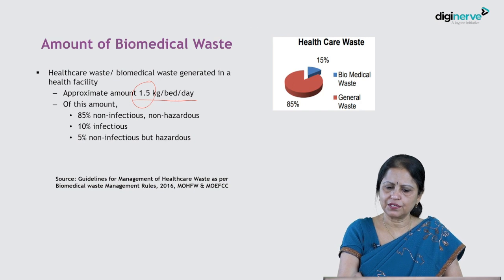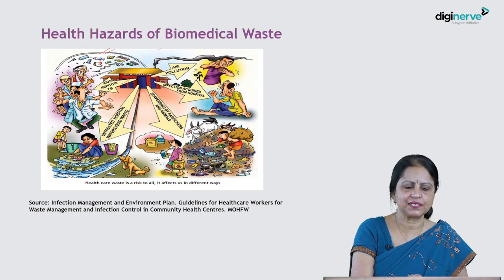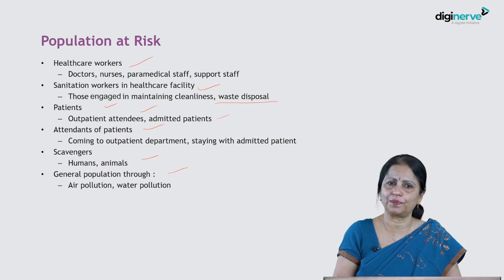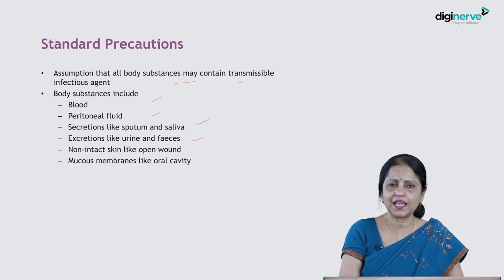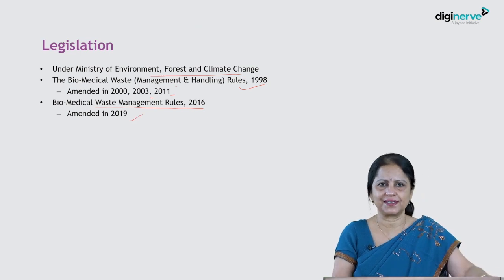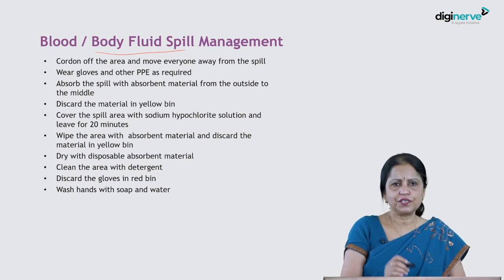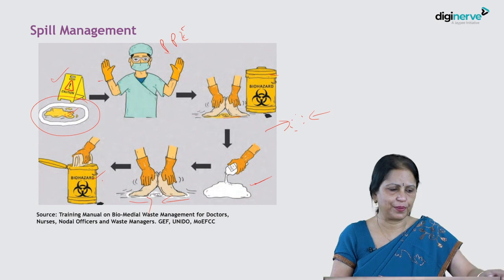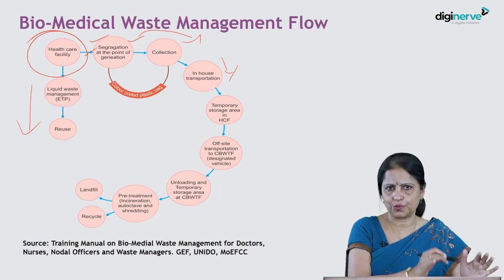Lecture on Biomedical Waste Management by Dr. Bratati Banerjee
Learning Outcomes:
1. Definition and classification of the Biomedical waste
2. Health Hazards associated with Biomedical waste
3. Methods of treatment and disposal of Biomedical waste
4. Legislation of Biomedical waste management

Faculty:

Dr. Bratati Banerjee
MBBS, DPH, DNB (SPM), MNAMS, FIPHA, FIAPSM, PG Diploma in Hospital & Health Management, WHO Fellowship in Epidemiology of Non-Communicable Diseases
Director Professor, Department of Community Medicine, Maulana Azad Medical College

Get conceptual clarity with Community Medicine for UnderGrads course. It includes public health practice and primary care in clinical medicine as per New CBME Curriculum and NEET/NExT Exam.